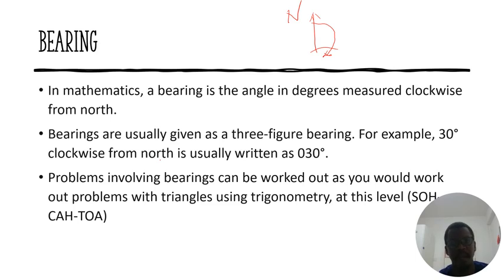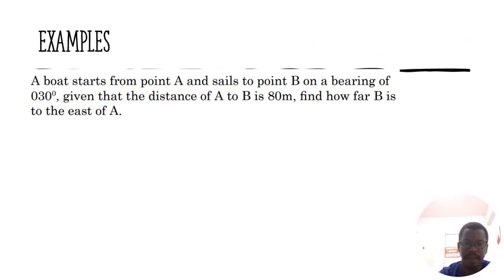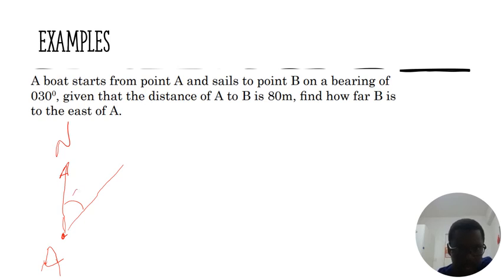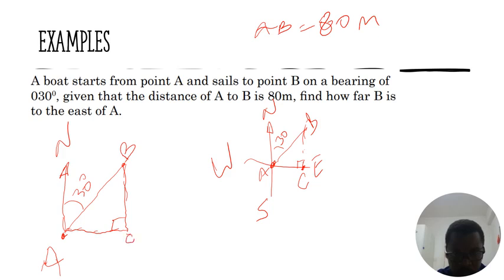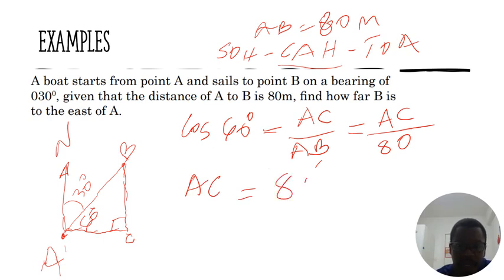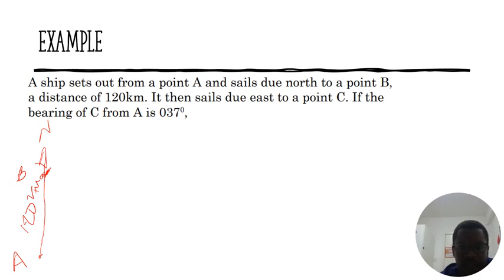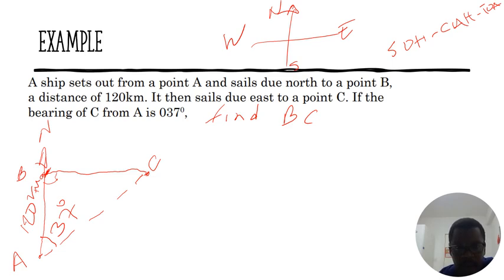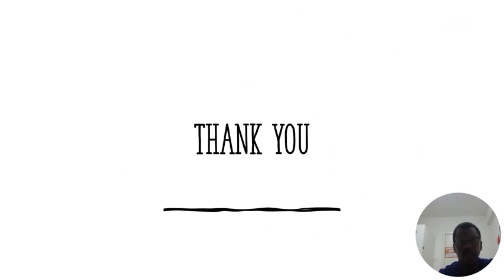Form 3: Trigonometry lesson 4